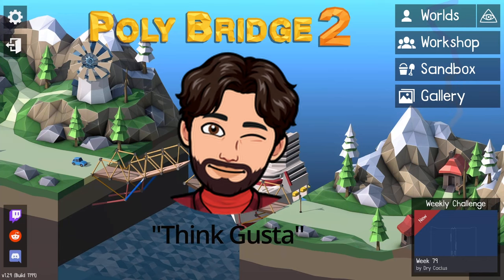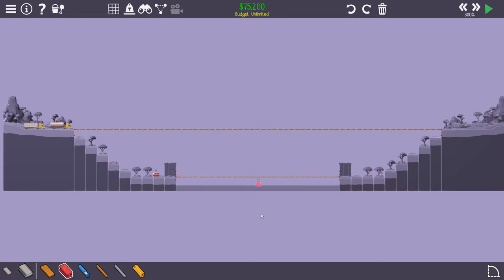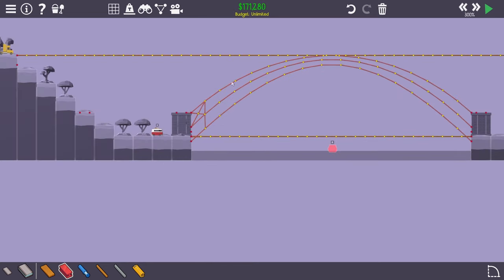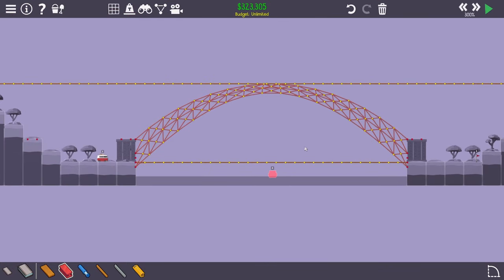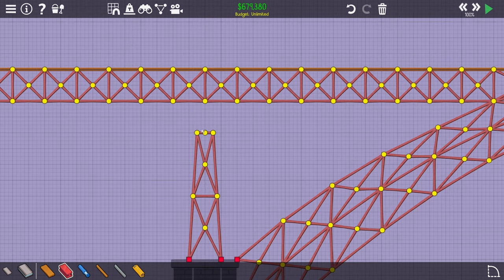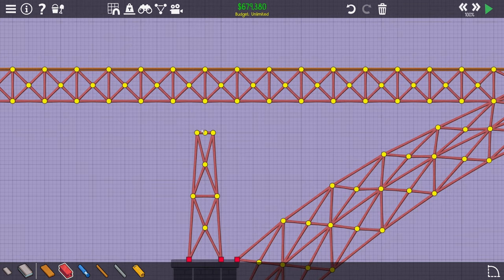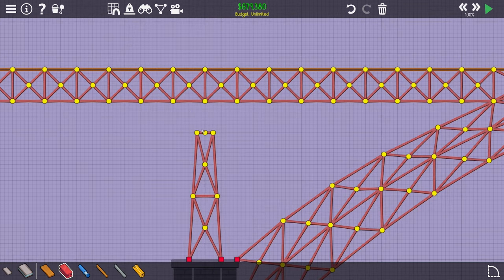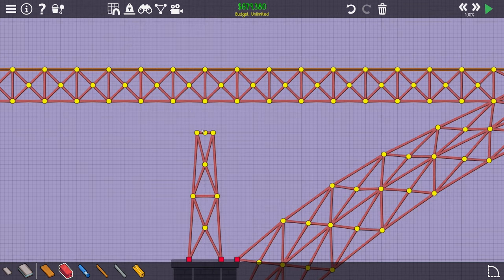I spent $1,000,000 recreating one of the most beautiful bridges in Europe! Poly bridge 2 - #1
Hi Everyone, so in this video, I try to recreate in Poly Bridge 2, the Dom Luís I bridge, considered by some as one of the most beautiful bridges in Europe! I try to explain the building process step by step, so you can keep up and understand.
Please leave in the comments your honest opinion and any suggestion for future videos as well, related to this game or others that you think might be interesting for the channel.
Activate the bell icon so you can receive notifications for all the future videos that I post! Thanks!

About Poly bridge 2:
Poly Bridge 2 is a simulation-puzzle game that is the sequel to Poly Bridge. The main goal of the game is to build bridges that take vehicles from point A to point B, with material and cost limitations. Besides that, we also have custom levels, made by the community, or if we want we can build them ourselves as well. It's a really fun game and very relaxing! Give it a try! Or just keep watching Think Gusta content :D

0:00 Intro
0:13 Building of the Bridge environment (Sandbox mode)
1:32 Buiding of the bridge (build mode)
16:49 Conclusion